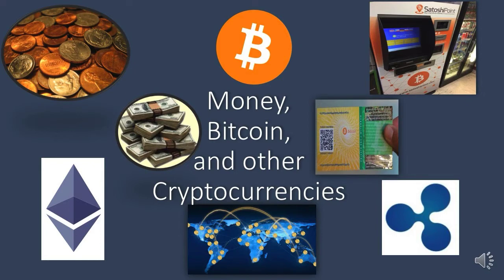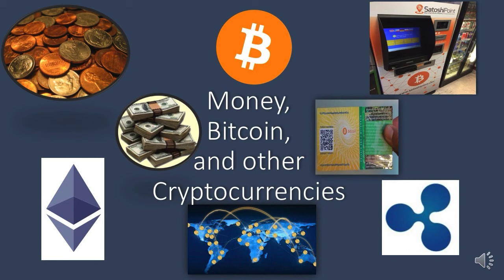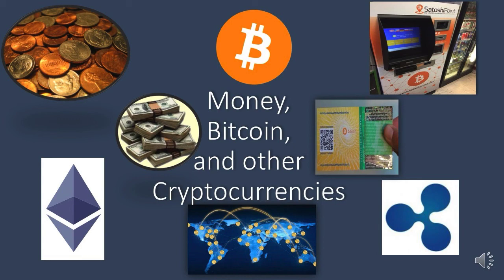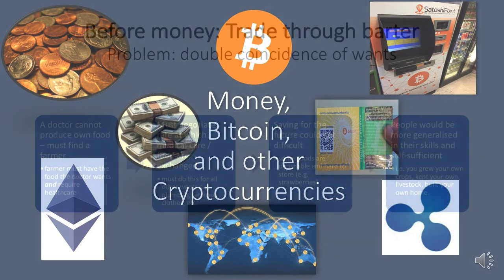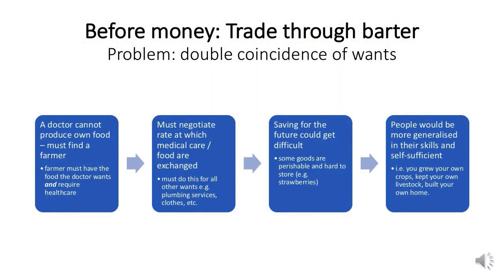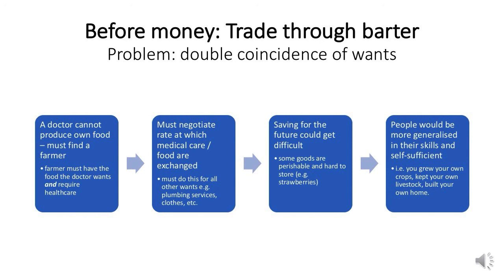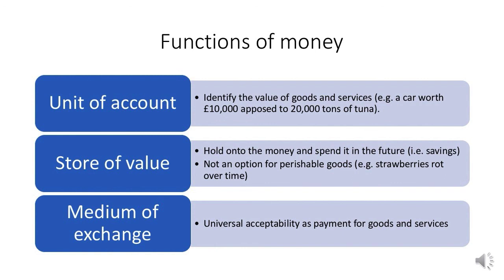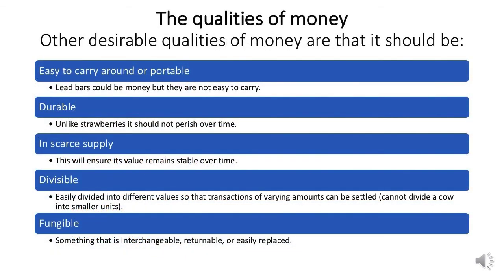Money, Bitcoin, and other Cryptocurrencies - Before Money: Barter System Part 1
The history of money: from barter to bitcoin

Money,  Bitcoin,  and other Cryptocurrencies.  Invention and Utility of Money. This is a presentation about Money, Bitcoin and other Cryptocurrencies.  First we will look at the historical perspective of money, what happened before money was invented and why money was invented.  We will also look at what qualities makes good money, the different objects that have served as money in the past, how it has evolved throughout history and some of the problems the monetary system has.  We will then look at why Bitcoin was invented and how it works.

Before money: Trade through barter
Problem: double coincidence of wants
- A doctor cannot produce own food - must find a farmer
- farmer must have the  food the doctor wants and require  healthcare

Must negotiate rate at which medical care / food are exchanged.
He must do this for all other wants e.g.  plumbing  services, clothes, etc.

Saving for the future could get difficult - some goods are perishable and hard to store (e.g.  strawberries)

People would be more generalised in their skills and self-sufficient  i.e. you grew your own  crops, kept your own  livestock, built your own home.

Using money: Invention of money allowed the benefits of specialisation without difficulty of barter.

- Doctor will accept money in return for providing healthcare to the farmer
- Others will also accept money for provision of other goods/services
- Farmer will accept money in return for providing food

Functions of money:
- Unit of Account - Identify the value of goods and services (e.g. a car worth £10,000 opposed to 20,000 tons of tuna).
- Store of value
a) Hold onto the money and spend it in the future (i.e. savings)
b) Not an option for perishable goods (e.g. strawberries rot
over time)
- Medium of exchange - Universal acceptability as payment for goods and services

Other desirable qualities of money are that it should be:
Easy to carry around or portable - Lead bars could be money but they are not easy to carry.
Durable - Unlike strawberries it should not perish over time.
In scarce supply - This will ensure its value remains stable over time.
Divisible - Easily divided into different values so that transactions of varying amounts can be settled (cannot divide a cow into smaller units).
Fungible - Something that is Interchangeable, returnable, or easily replaced.